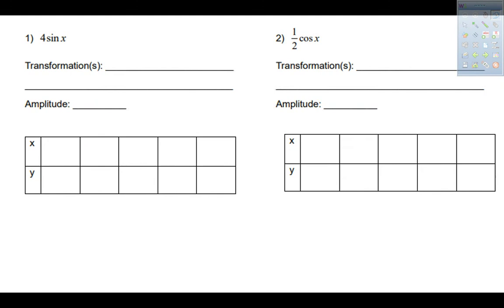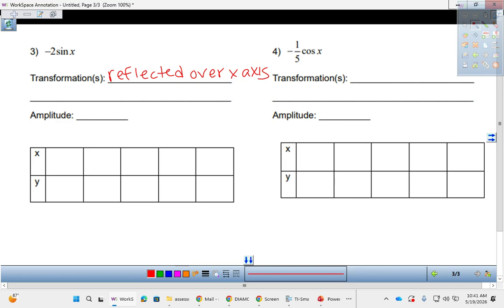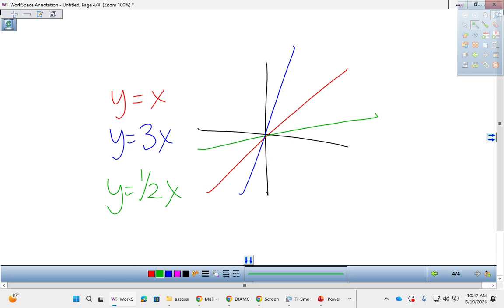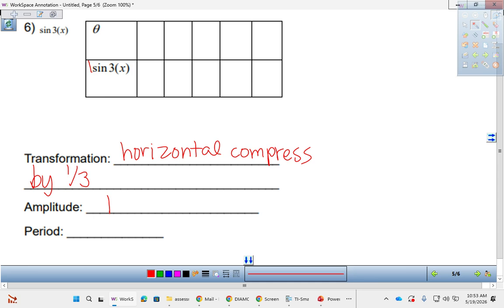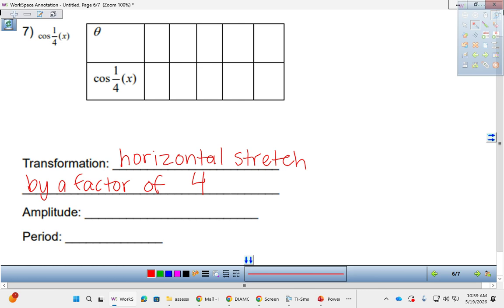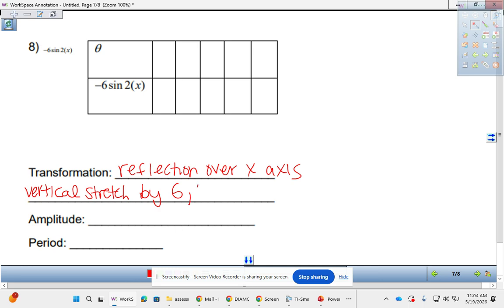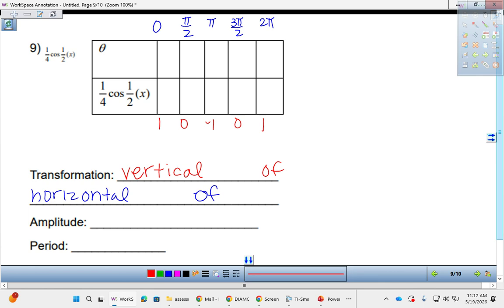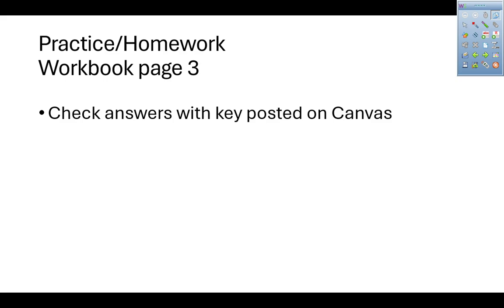Pre Calc Sine and Cosine Curves: Period